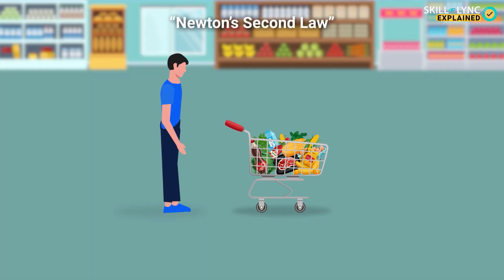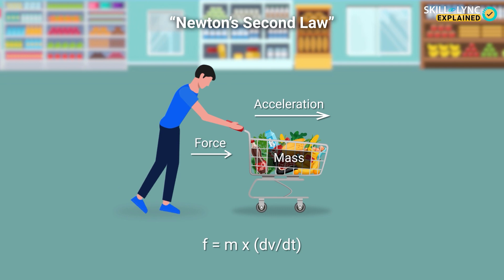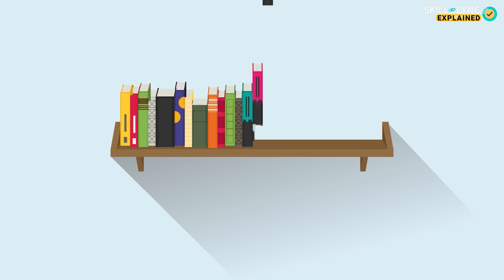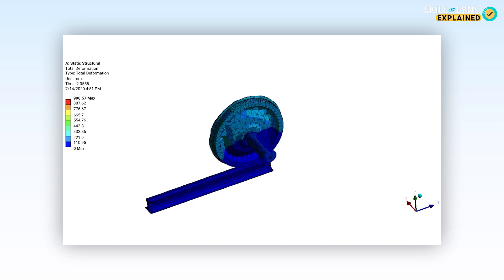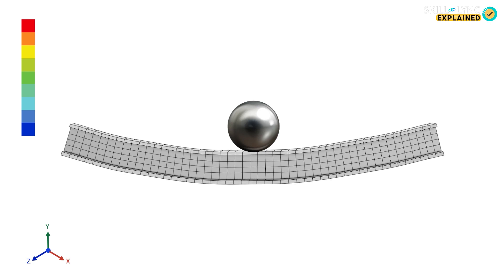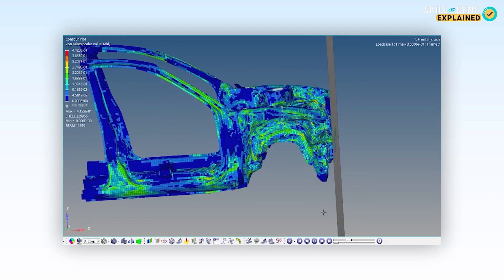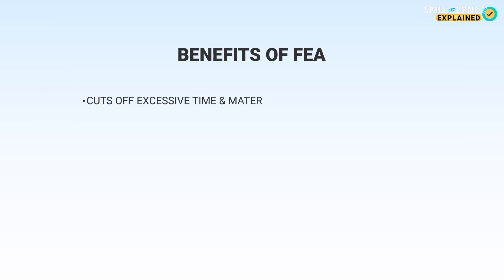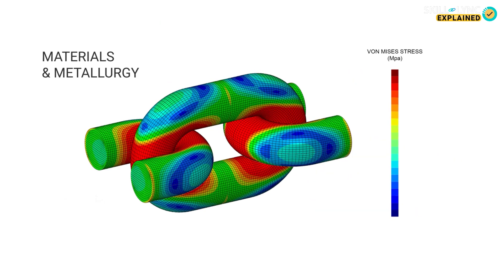Finite Element Analysis | Solving Complex Engineering Problems Easily | Skill-Lync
How do engineers solve complex problems without breaking their heads or going nuts? Join Srinath in the video to learn about the basics of finite element analysis.

Skill-Lync is an e-learning platform for Engineering students with 1000+ positive reviews on Google.